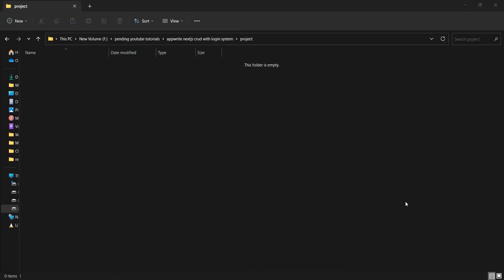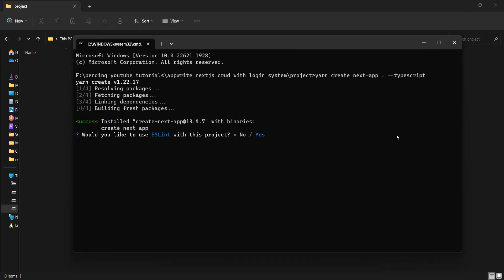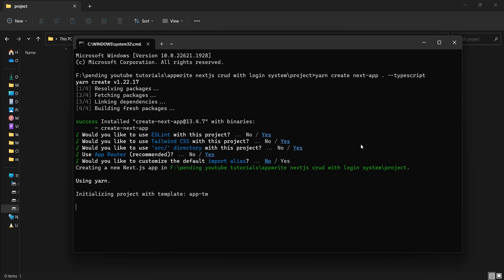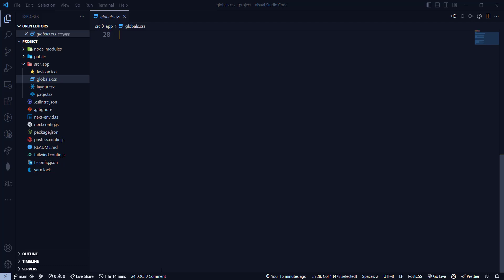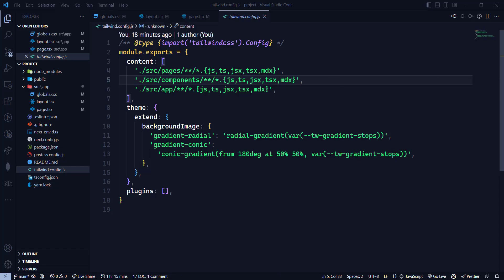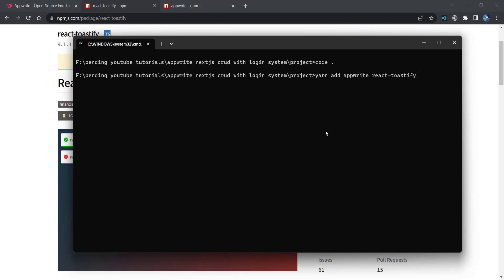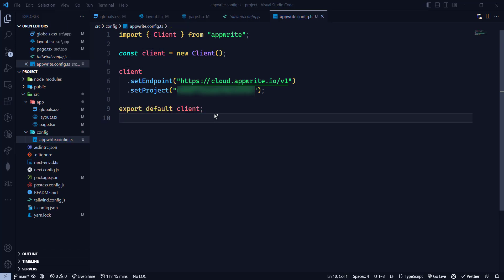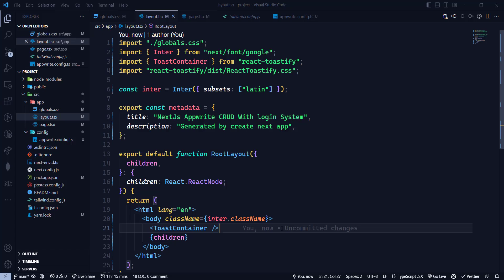#1 Project Setup | NextJS + Appwrite CRUD With Login System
Hello, Friends welcome to the new series, in this series we are making a CRUD App with login system using appwrite and nextjs.

This is the part 1 of the series in which we will setup our project

What is Appwrite?

Appwrite is an open-source backend-as-a-service (BaaS) platform that provides a set of tools and services for developing and managing server-side components of web and mobile applications. It aims to simplify the development process by offering ready-to-use backend functionalities, including user authentication, database management, file storage, and more.

this is the alternative of firebase

Technologies used:-
1. NextJS (APP Router)
2. Appwrite
3. Typescript

Part 1:- Project Setup (current video)
Part 2:- Login UI Setup (with form reuseable component) (upcoming)
Part 3:- Login Service Creation
Part 4:- CRUD UI
Part 5:- CRUD Service Setup
Part 6:- Bugs FIxes (Final Part)